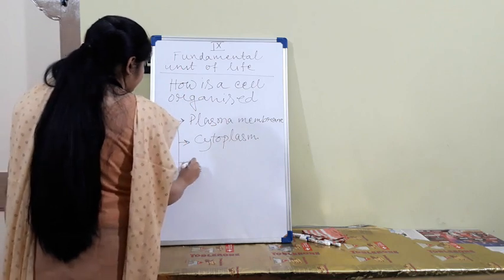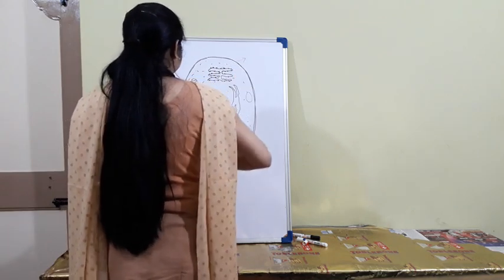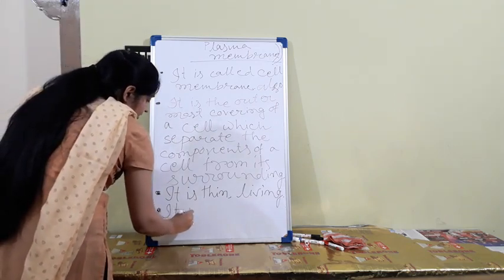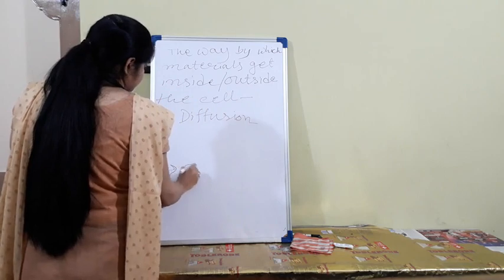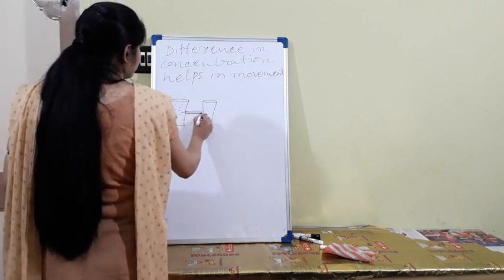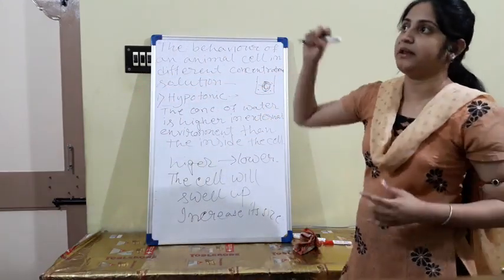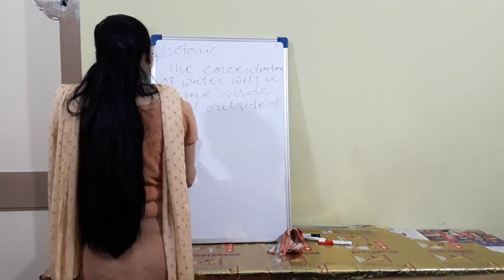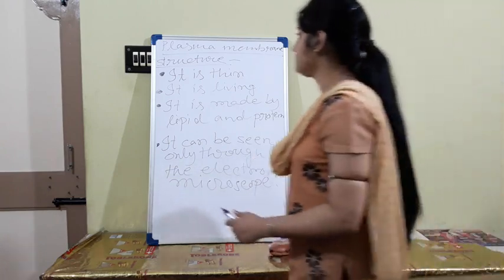Class IX Science (Topic : Fundamental Unit of Life) Part 2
Class IX Science
Topic : Fundamental Unit of Life Part  2